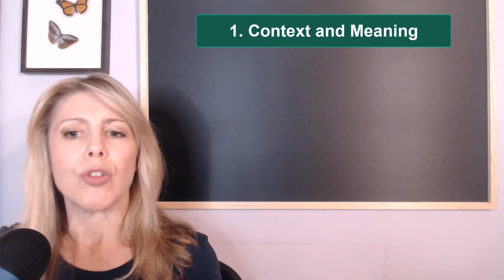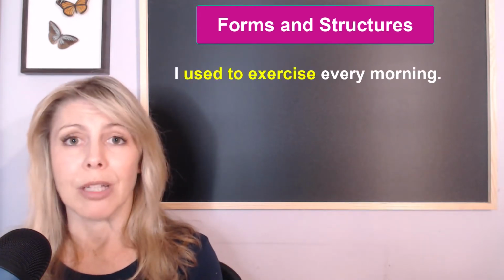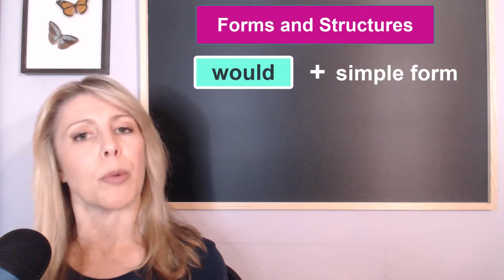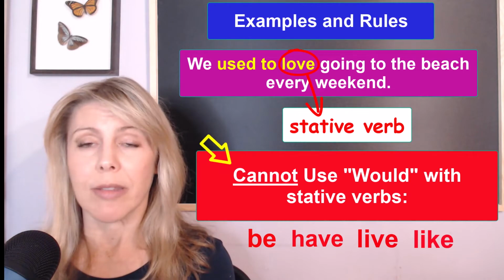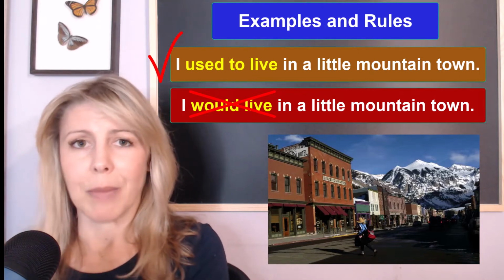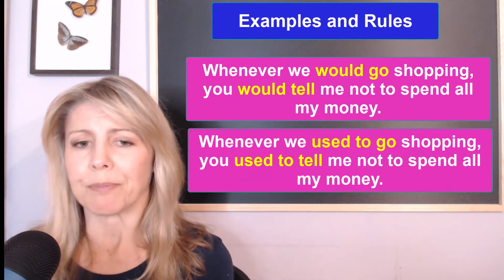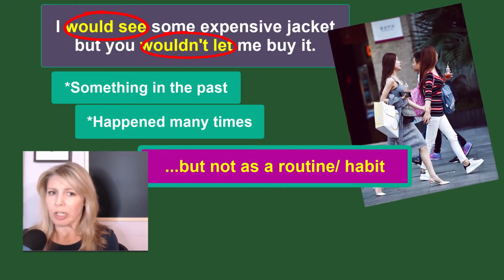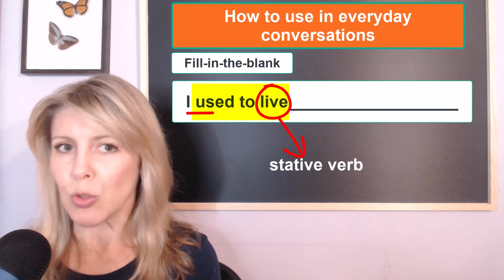English Grammar for "Used to" and "Would" in Conversation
"Would" and "used to" can be used in the same way when talking about habitual or routine actions, events or situations in the past.  These actions, events or situations are no longer happening.  However, there are some differences with "would".  We usually do not used "would" with stative verbs
"be", "have", "live" and "like".

Timestamps:
00:01  Intro
00:56  Context and Meaning
01:42  Forms and Structures
01:48  Used to
03:35  Would
04:28  Examples and Rules
04:51  Stative verbs
07:17  Common way to used "would" for the past
10:00  Practice/How to use in everyday conversations